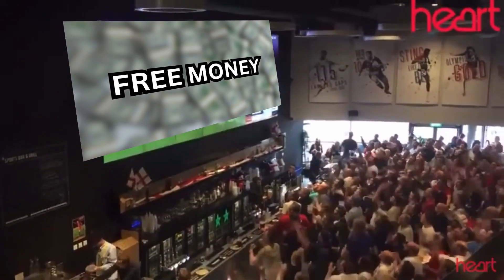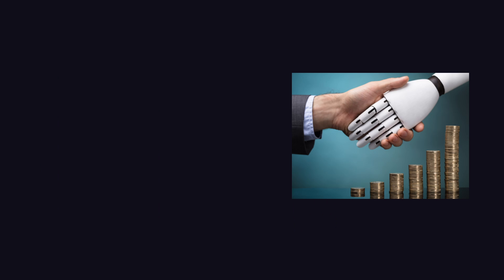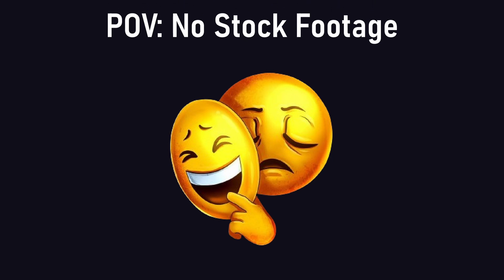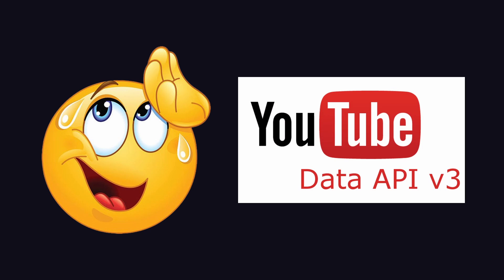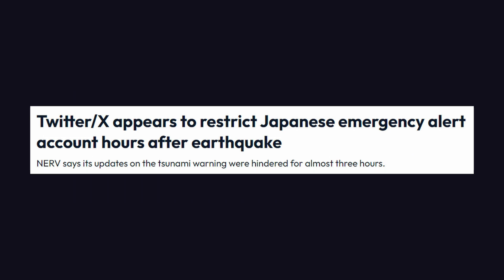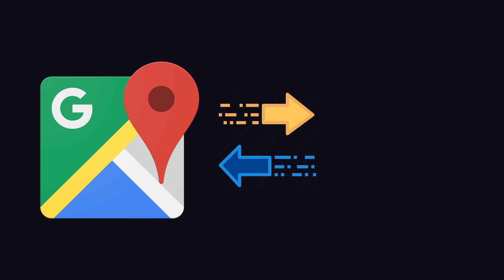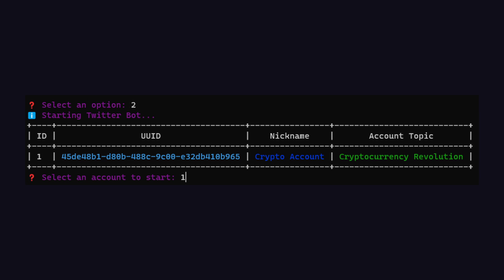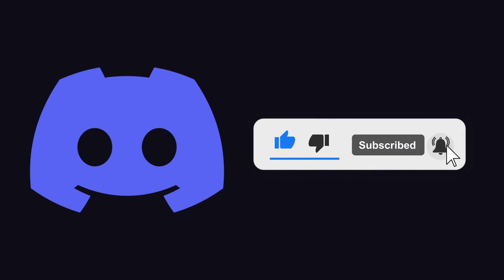I Automated Making Money with Python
# Resources